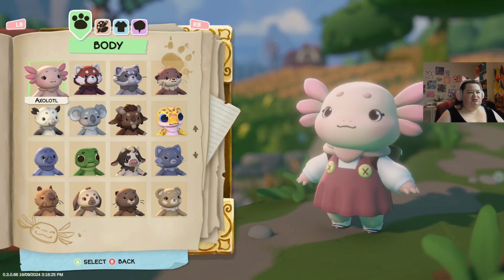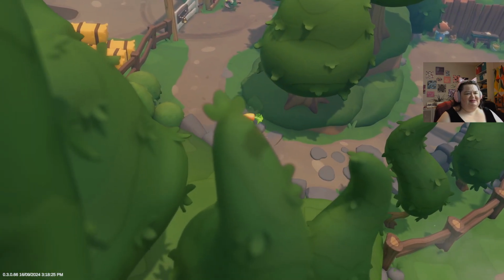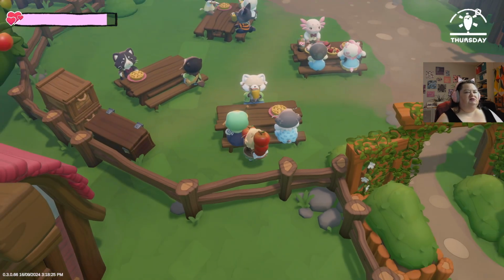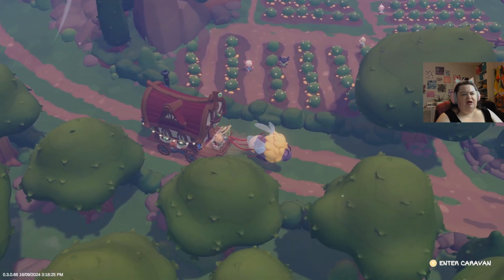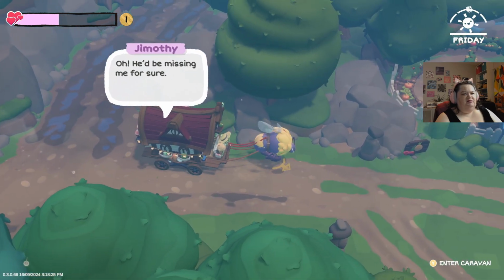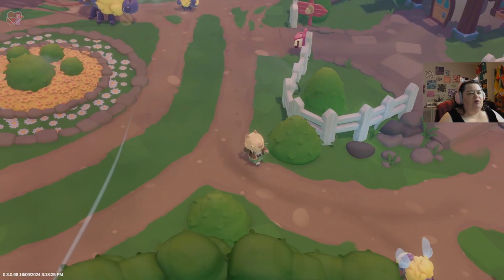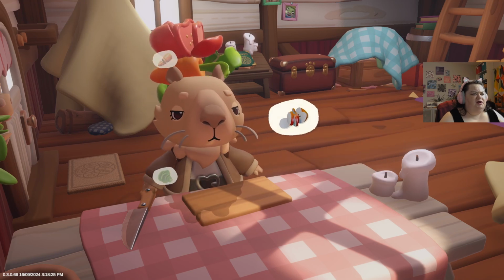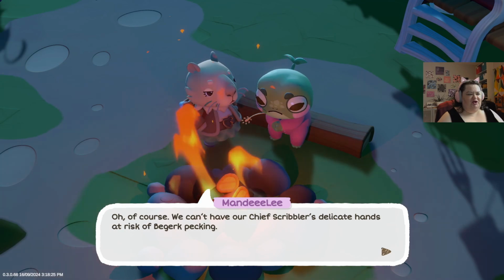First Impression Friday Cozy Caravan